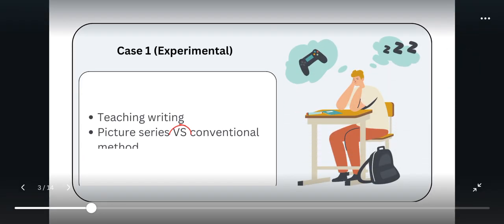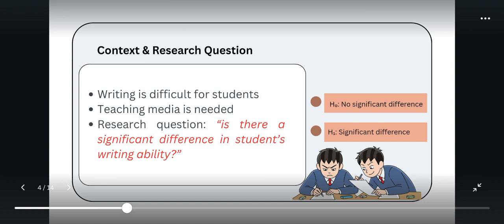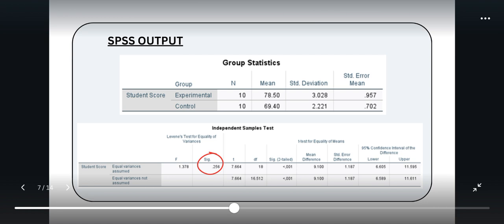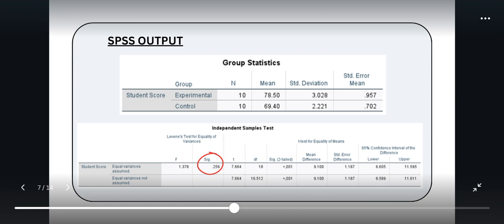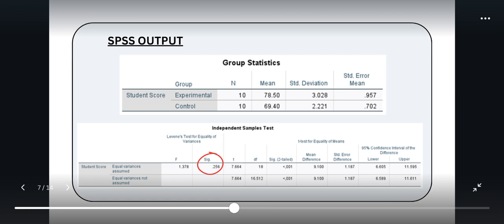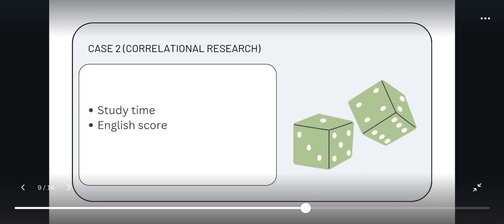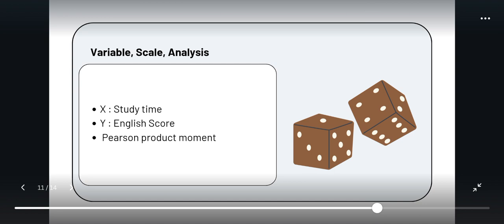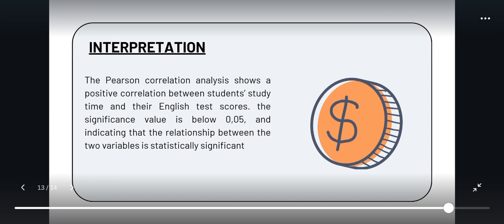FINAL TEST RESEARCH STATISTICS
NAME : AMINATUN NAFISAH
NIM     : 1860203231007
CLASS : TBI/ 5E